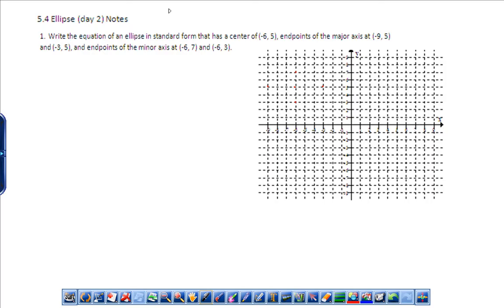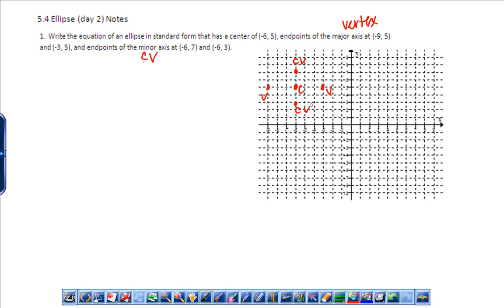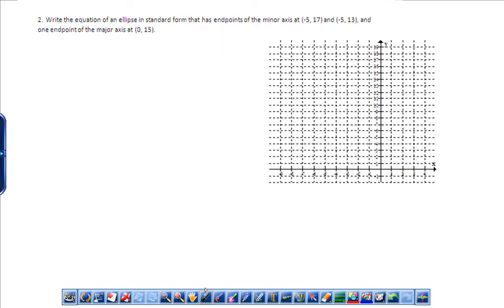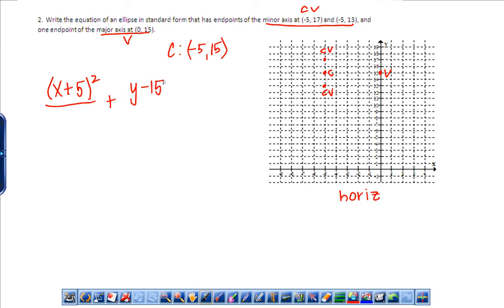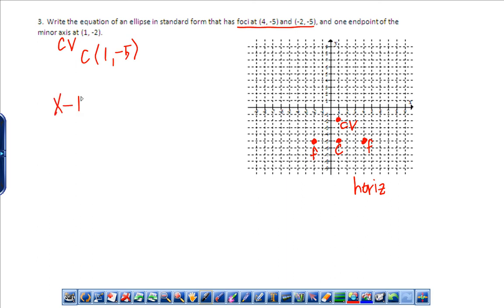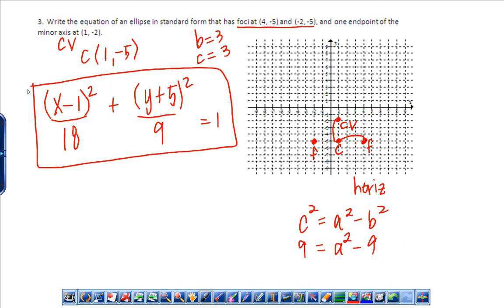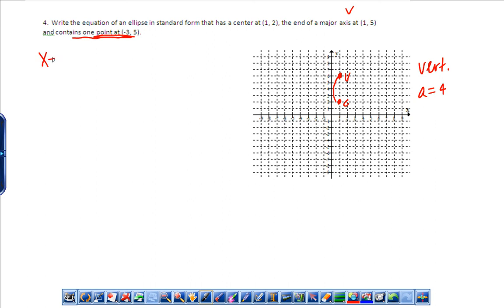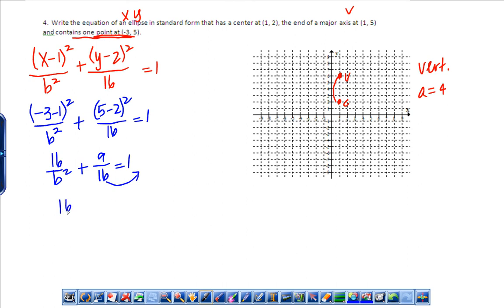5.4 Ellipse day 2